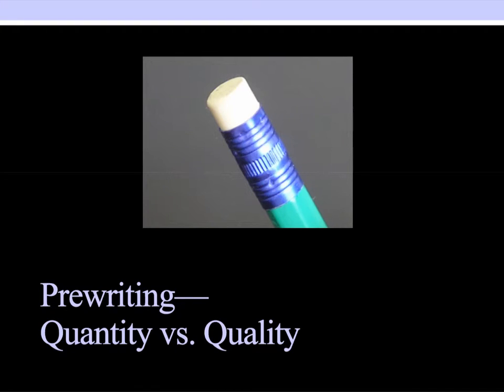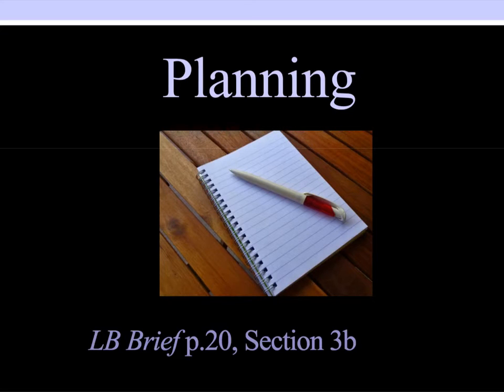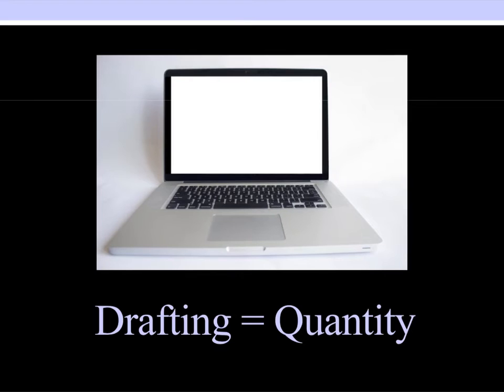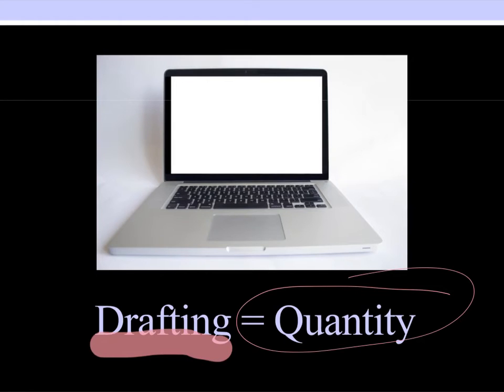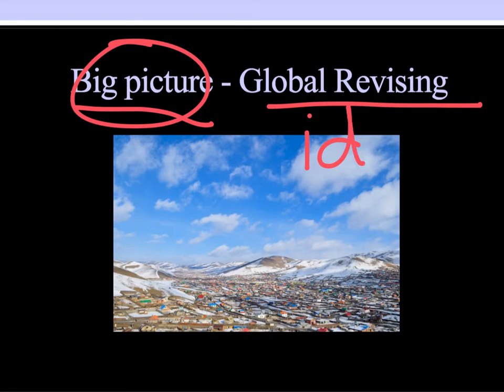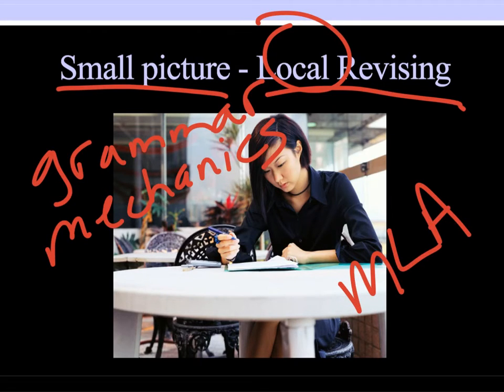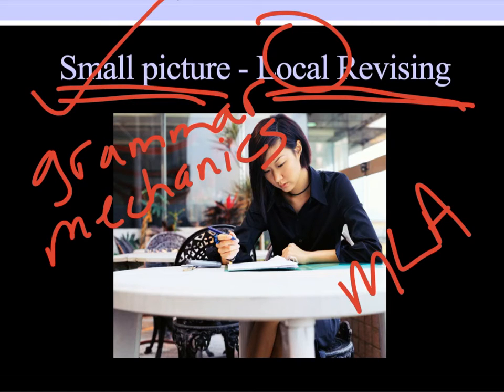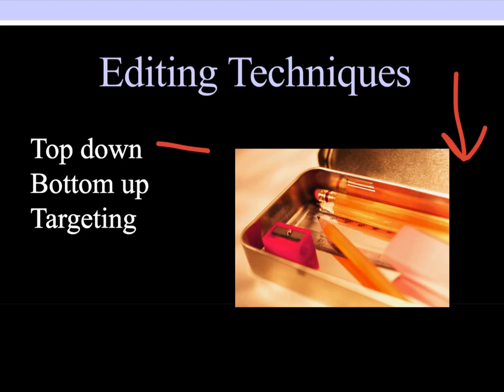The Writing Process